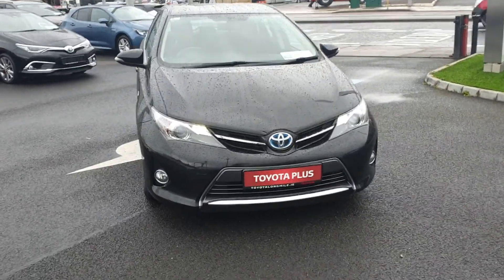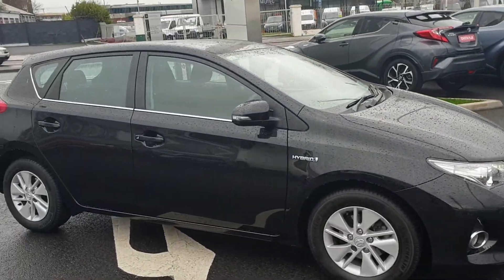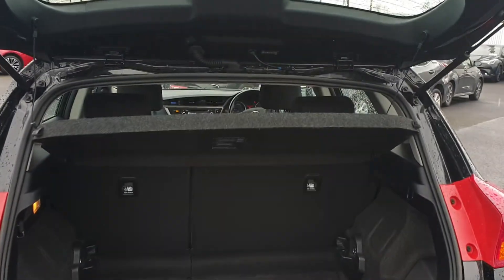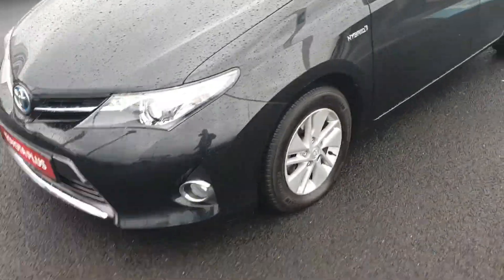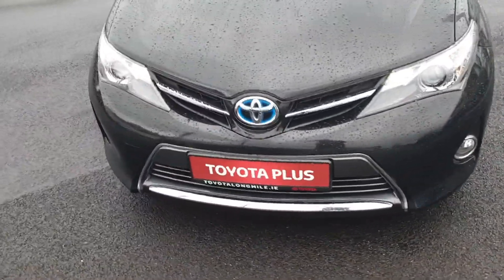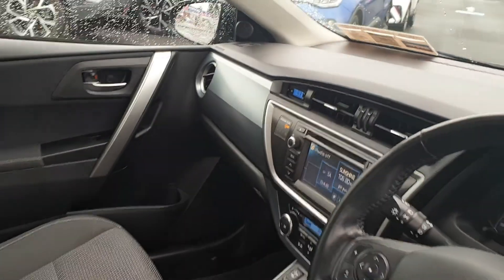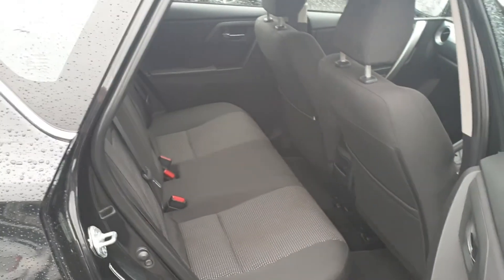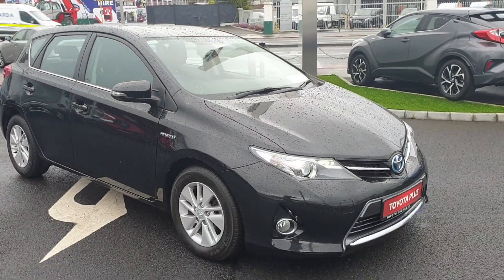auris hybrid luna icon